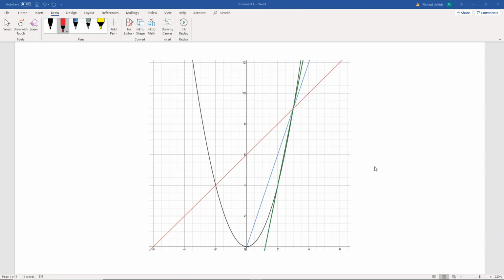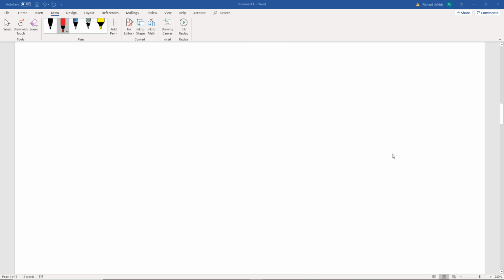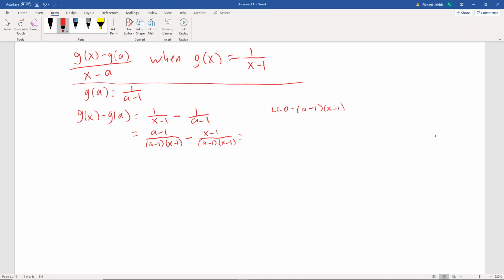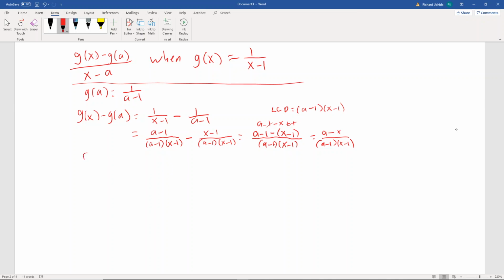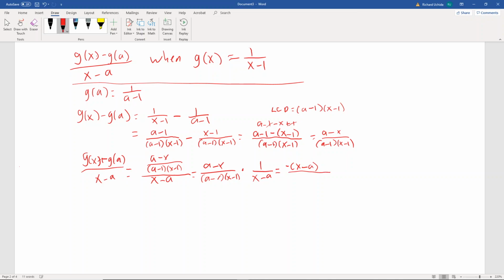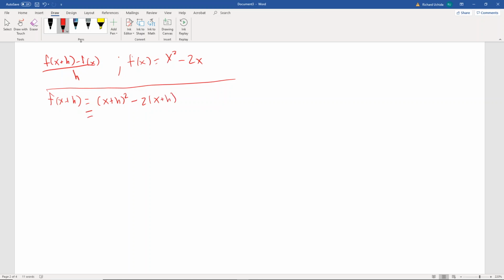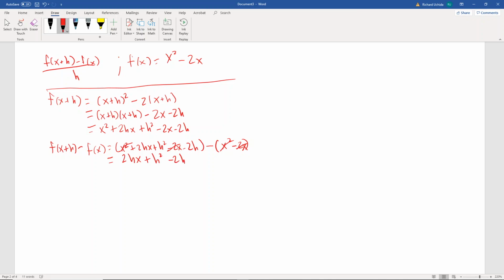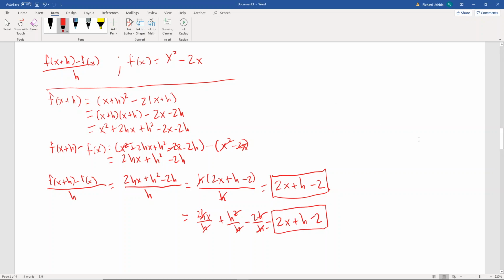Prep for Average and Instantaneous Rate of Change